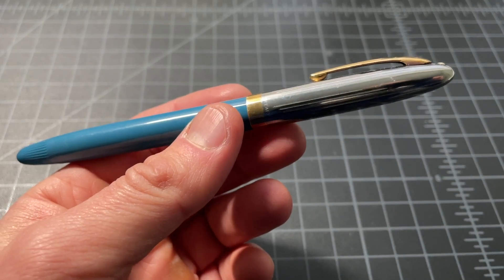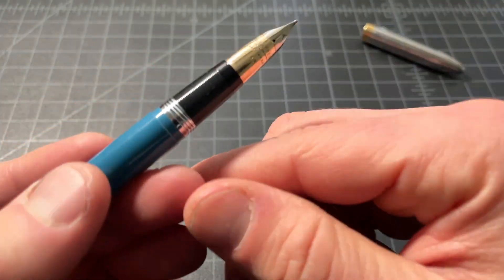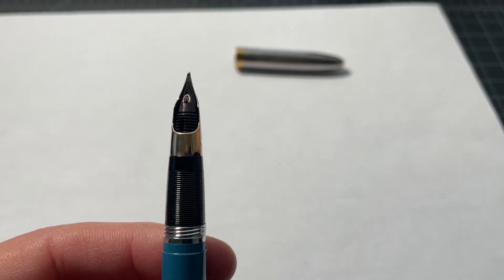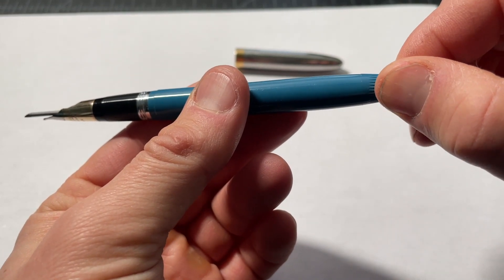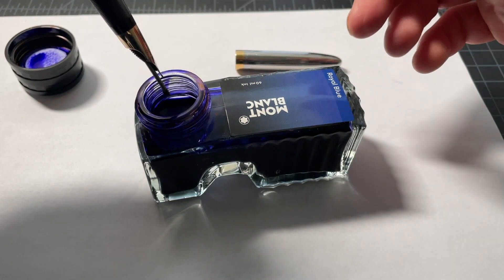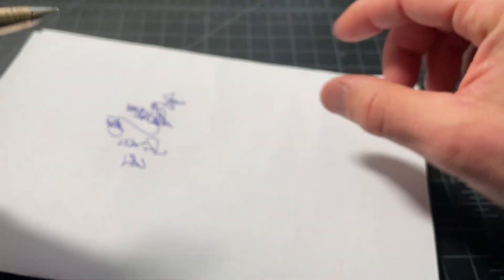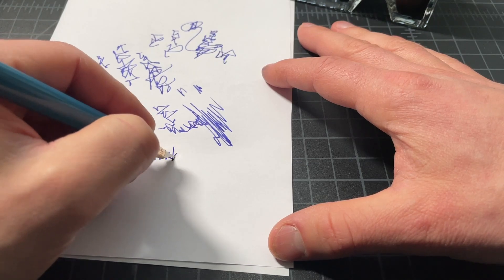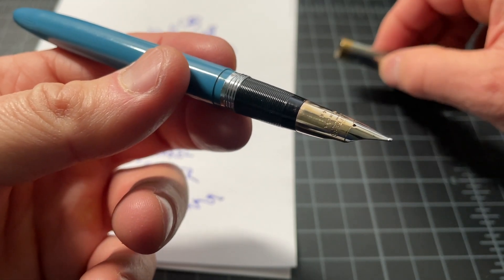Sheaffer's Snorkel Fountain Pen Fill Mechanism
This is a quick look at the Sheaffer Snorkel Sentinel (circa 1954) and the Sheaffer Snorkel filling system, one of the most elaborate and over-engineered of all fountain pen mechanisms.

The Snorkel Sentinel in the video is a pen that I bought in used, but recently restored condition. It's one the most common and most affordable of the Snorkel pens. You can find these all day long on eBay ), even today. Pricing will vary based on the condition, restoration, and the rarity of the pen you select. The Sentinel will be one of the most common and affordable while on the more expensive end you have, for example, the Sheaffer Snorkel Autograph.

The nib is called the "Triumph" nib design.